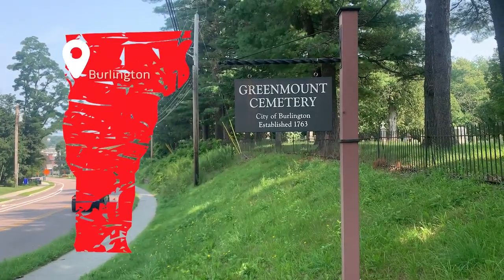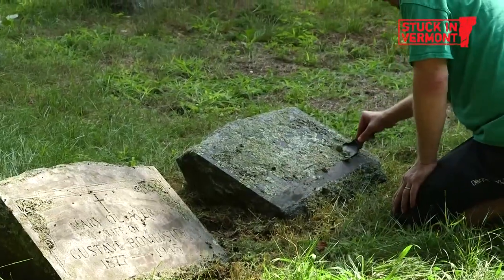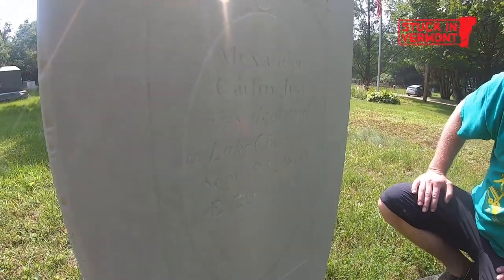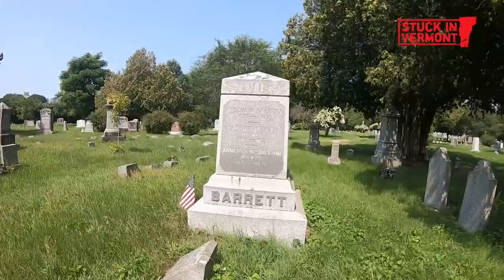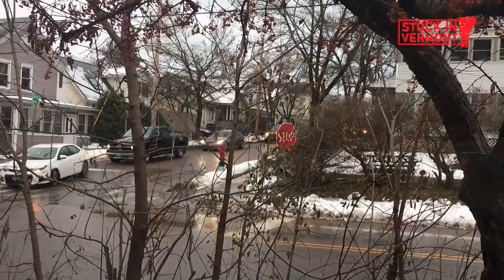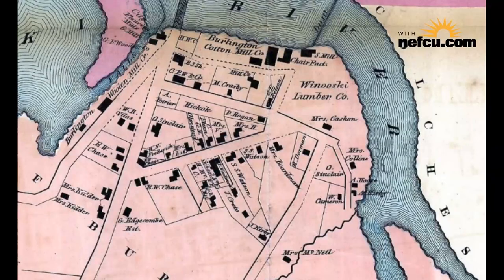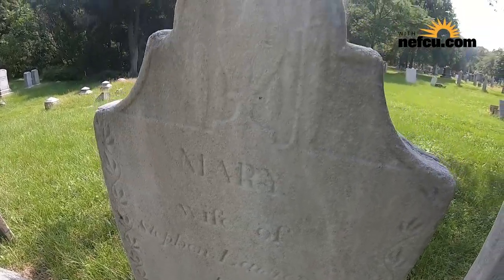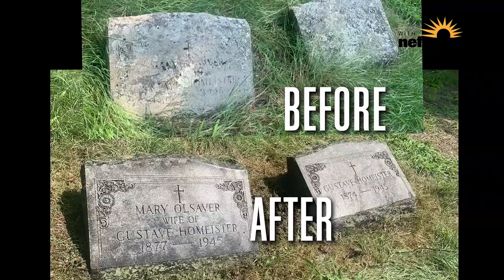Stuck in Vermont -Old East End Stuck in Vermont